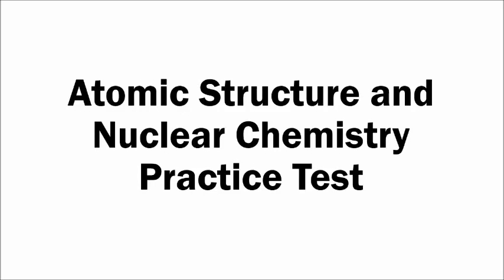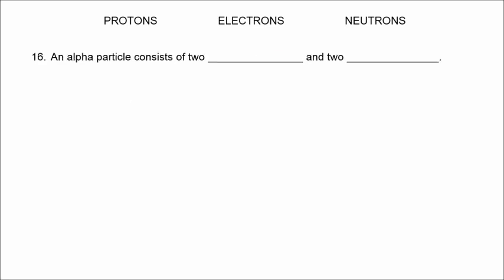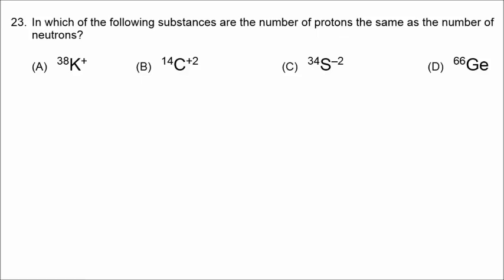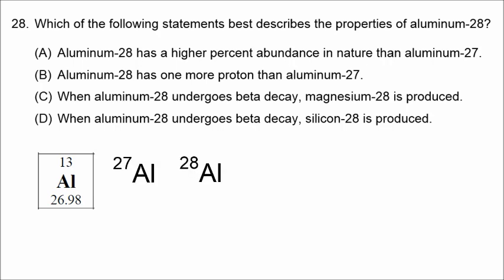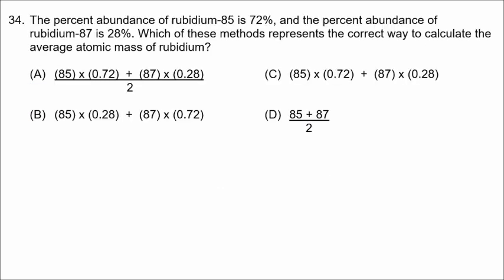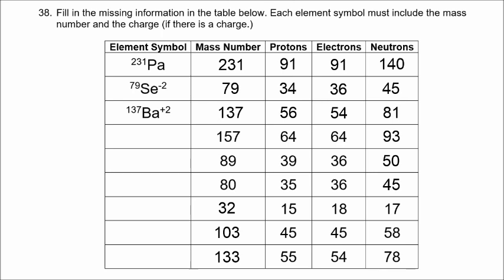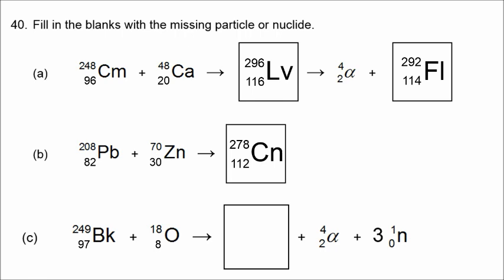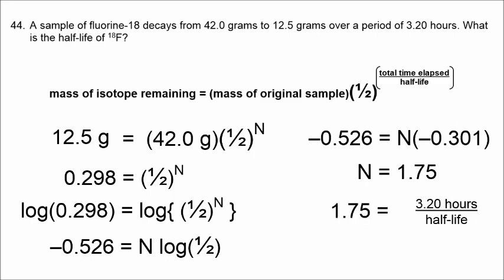Atomic Structure and Nuclear Chemistry Practice Test (Honors Chemistry)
This video explains the answers to the practice test on Atomic Structure and Nuclear Chemistry, which can be found here: